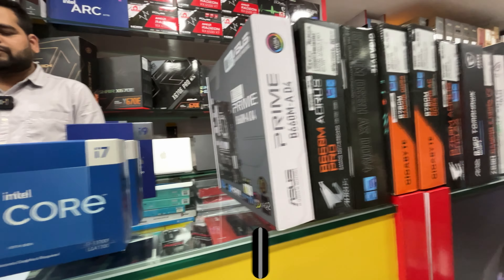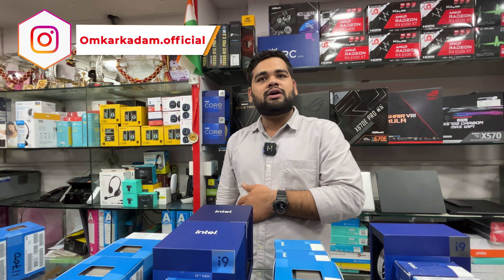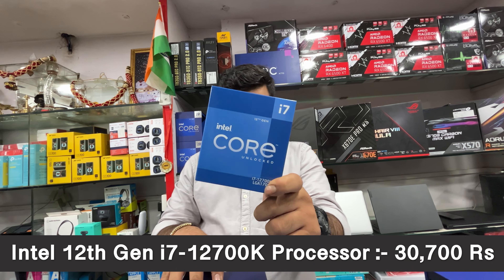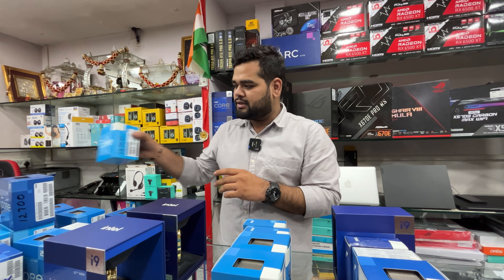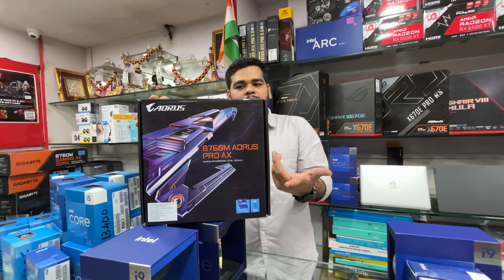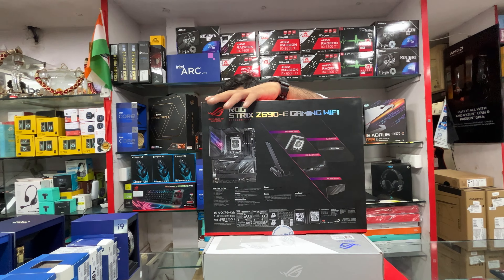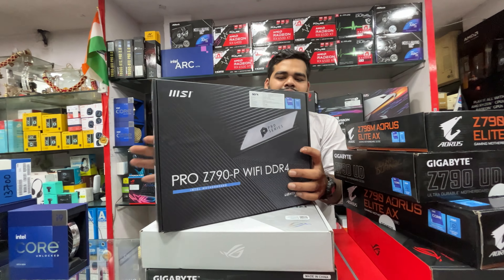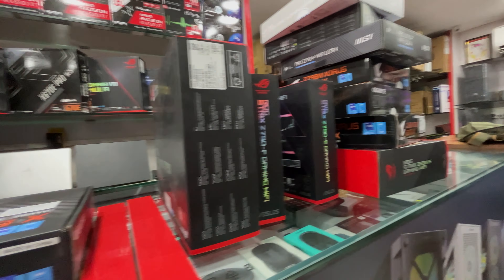Intel Processors & Motherboards Prices In Mumbai | Pheonix Technology NX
Intel Processors & Motherboards Prices In Mumbai in this video we are going to see prices of Intel Processors & Motherboards at Pheonix Technology nx

Shop Visited :-  Pheonix Technology nx
Address: 300, Dhun Building, A block, Ground floor, Lamington Rd, Grant Road East, Mumbai, Maharashtra 400007

Processors Shown in the Video :-

processor prices
processor prices in india
motherboard price
processor prices mumbai
processor price
intel 13th gen processor prices
lamington road processor prices
intel processor price
intel motherboard price
intel 13th gen cpu price
intel 13th gen motherboard price
intel processor prices in mumbai
intel processors prices
intel budget cpu 2023
intel 13th gen motherboard
intel 13th gen
intel 13th gen cpu
intel 13th gen processor
lamington road mumbai
intel